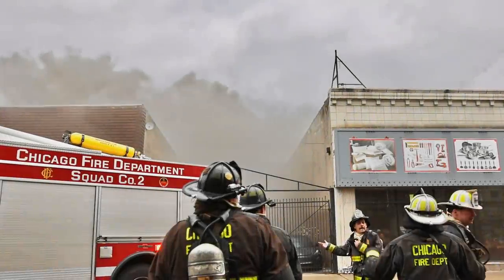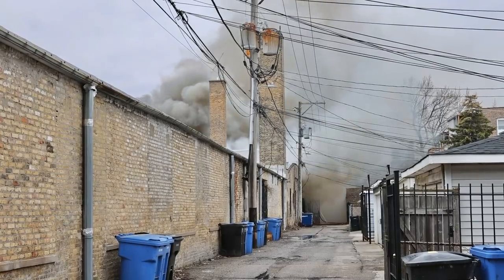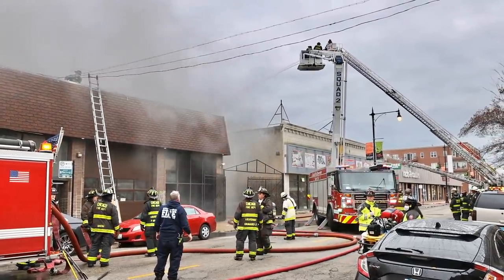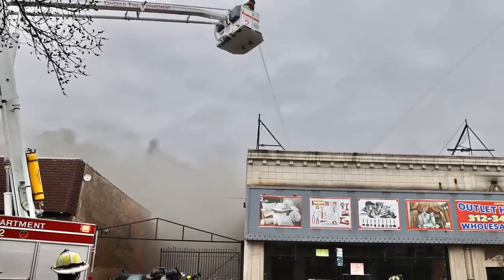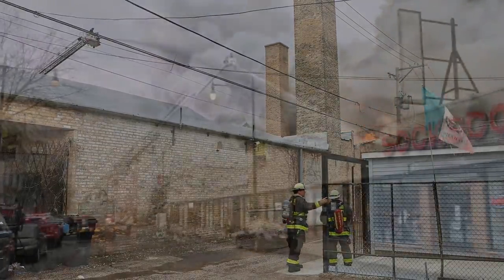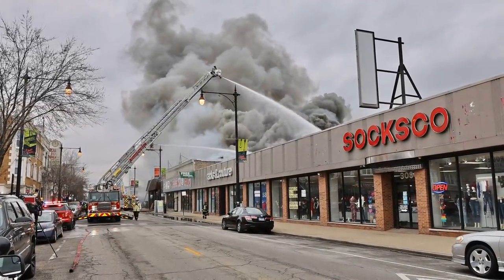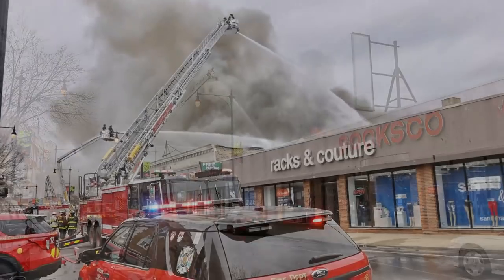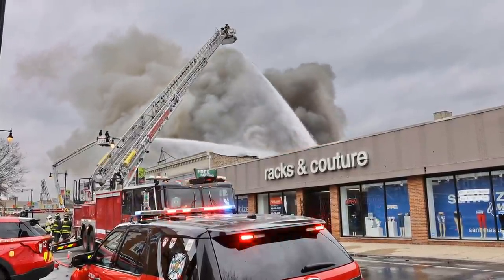Chicago 3-11 Alarm Furniture Store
3040 Lawrence Ave..Heavy Fire Conditions in the later stages